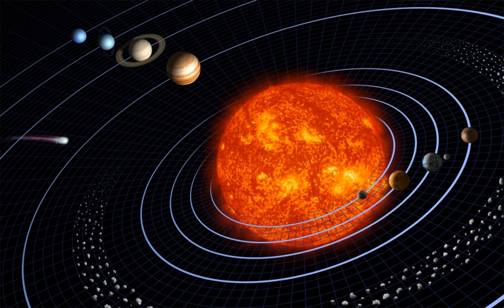Timeline of discovery of Solar System planets and their moons | Wikipedia audio article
00:02:02 1 Key
00:03:59 2 Prehistory
00:04:09 3 17th century
00:04:20 4 18th century
00:04:30 5 19th century
00:04:40 6 20th century
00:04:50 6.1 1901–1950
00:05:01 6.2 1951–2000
00:05:13 7 21st century
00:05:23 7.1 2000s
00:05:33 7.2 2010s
00:05:42 8 See also

- Socrates

SUMMARY
The timeline of discovery of Solar System planets and their natural satellites charts the progress of the discovery of new bodies over history. Each object is listed in chronological order of its discovery (multiple dates occur when the moments of imaging, observation, and publication differ), identified through its various designations (including temporary and permanent schemes), and the discoverer(s) listed.
Historically the naming of moons did not always match the times of their discovery. Traditionally, the discoverer enjoys the privilege of naming the new object; however, some neglected to do so (E. E. Barnard stated he would "defer any suggestions as to a name" [for Amalthea] "until a later paper" but never got around to picking one from the numerous suggestions he received) or actively declined (S. B. Nicholson stated "Many have asked what the new satellites" [Lysithea and Carme] "are to be named. They will be known only by the numbers X and XI, written in Roman numerals, and usually prefixed by the letter J to identify them with Jupiter."). The issue arose nearly as soon as planetary satellites were discovered: Galileo referred to the four main satellites of Jupiter using numbers while the names suggested by his rival Simon Marius gradually gained universal acceptance. The International Astronomical Union (IAU) eventually started officially approving names in the late 1970s.